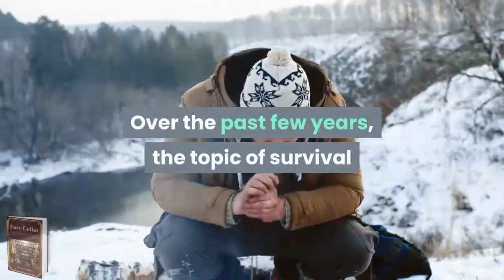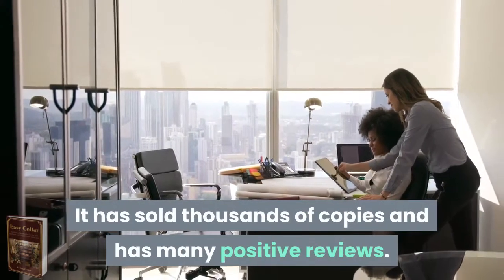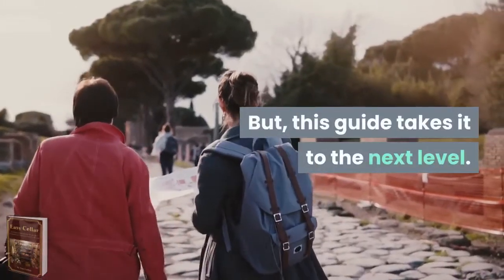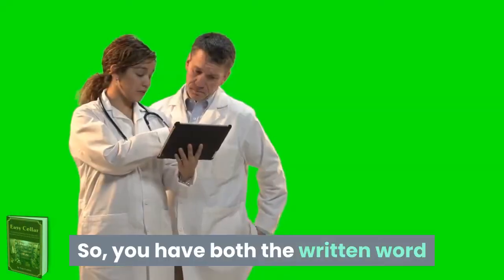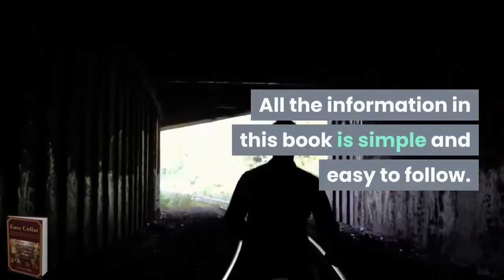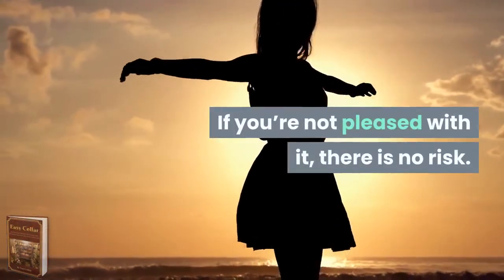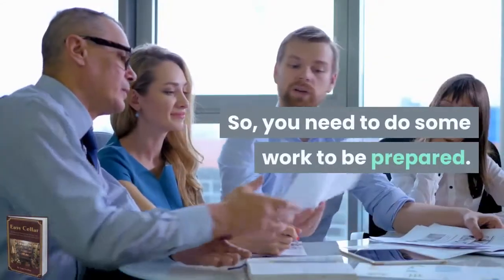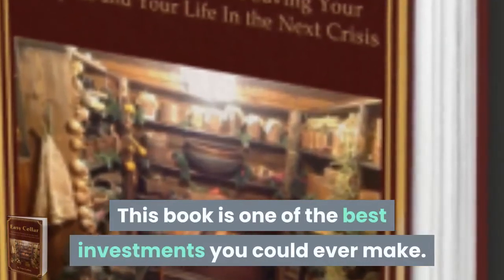Easy Cellar -How To Build A Root Cellar In Your Backyard With $400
What is Easy Cellar?

Easy Cellar is a seamless guide and e-Book that will help you to survive and find shelter during natural disasters.
It consists of ingenious rescue methods that will provide you with refuge during a bad emergency.
Easy Cellar is a brainchild of Tom Griffith, a retired 60-year inspector for Nuclear Safety.

Now i've put a link directly in the description box below.

How does Easy Cellar work?

Easy Cellar includes simple instruction manuals and videos which will help you to create a perfect cellar in your garden which you can use for taking refuge during natural and man-made catastrophes.
More significantly, it will preserve water and food that is protected all around the year, to feed yourself and your entire family during a crisis.

The basement is extremely easy to build without destroying your garden. Besides offering shelter in the basement during floods and hurricanes, you can also grow nutritious crops in it.

What will you learn from Easy Cellar?

The guide will give you tips to build a low basement in your backyard for taking refuge during calamities such as floods, fire, earthquakes, cyclones etc.
The guide will give you tips to store food supply for 3 months to prevent decay.
The guide will give you instructions to make your own odour-free lavatory and plumbing fixture in 60 minutes.
You will get tips to store large volumes of water safely, for using them during emergencies and crisis.
You will get a detailed plan and instructions on how to hold up after a nuclear blast.
The e-Book will disseminate Information on how to come out unscathed after a nuclear bomb is dropped on your location.
It will share 15 natural remedies for radiation exposure and tactics to prevent your body from absorbing nuclear isotopes by taking extra doses of certain nutrients.
You will get useful tips to build a ventilation system that can help you to get rid of all types of air pollution, and a lot more.

Pros.

Tips come in the form of blueprints, videos, maps, and manuals.
All the steps and techniques are explained in a lucid manner and simple language.
The guide will reveal survival tactics and skills which will help you to keep food, water, and other necessary supplies in stock during emergencies or natural calamities.
You’ll learn to live without electricity, refrigerator, and other modern amenities, so you can survive and thrive during an actual disaster.
Whether it is a terrorist attack or cyclones, a sudden outbreak of fire or floods, the guide will explain you winning strategies to deal with any situation.
All the tips are 100% reliable and foolproof which means you can always rely on them.

Cons.It comes only in digital PDF format.

Translated titles:
Easy Cellar-Cómo construir una bodega raíz en su patio trasero con $ 400

Einfacher Keller-So bauen Sie einen Wurzelkeller in Ihrem Garten mit 400 US-Dollar

Cave facile-Comment construire une cave à racines dans votre jardin avec 400 $

Easy Cellar-Come costruire una cantina di base nel tuo cortile con $ 400